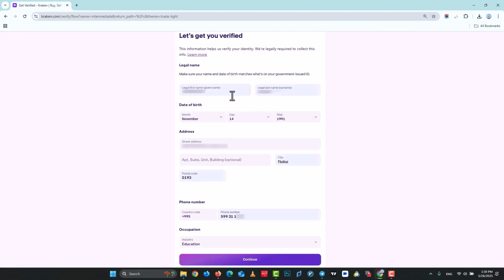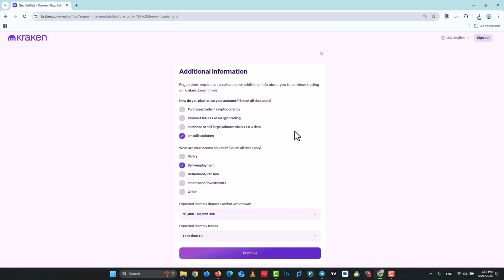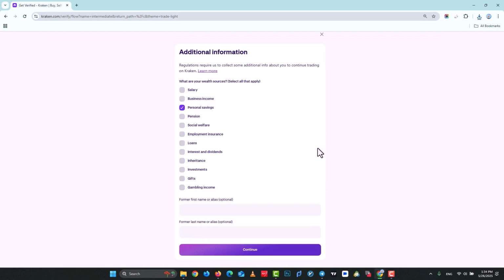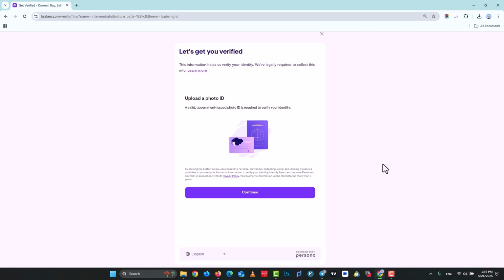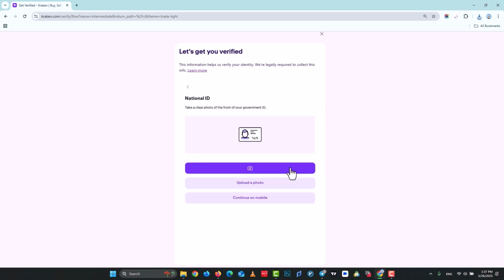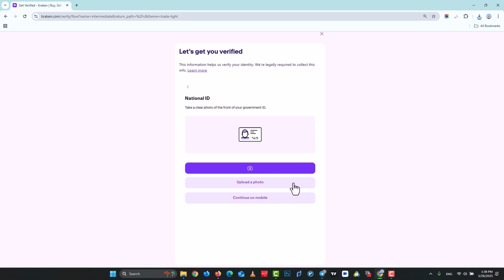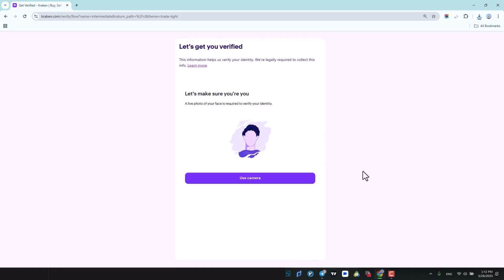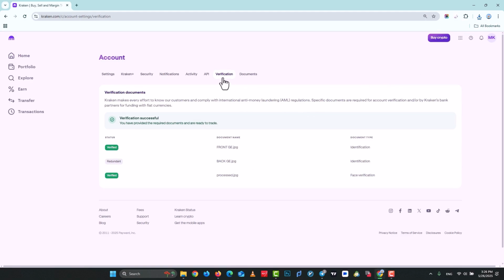🚀Kraken Exchange Verification 2025 [POI and Liveness Check in 7 Minutes]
☄️Kraken Exchange: Dive Deep into Crypto Trading Excellence

Kraken Exchange offers robust security, low fees, and advanced tools for traders seeking a reliable gateway into the world of digital assets. From Bitcoin to DeFi tokens, Kraken empowers you to trade with confidence.

As one of the longest-running crypto exchanges, Kraken delivers unmatched security, deep liquidity, and a suite of pro trading features perfect for beginners and seasoned investors alike.

Why Kraken Exchange?
✔️Wide Selection Of Cryptocurrencies Available For Trading
✔️24/7 Customer Support
✔️Advanced Trading Features Like Margin And Futures Trading
✔️Staking Platform

00:00 intro
00:15 open website
00:25 personal details
00:35 address information
00:55 additional information
01:30 upload photo of ID
02:30 take selfie
02:50 check account status